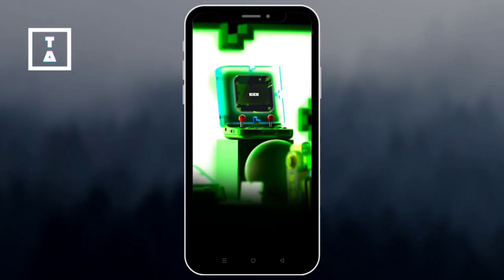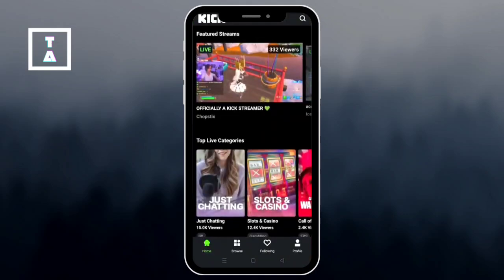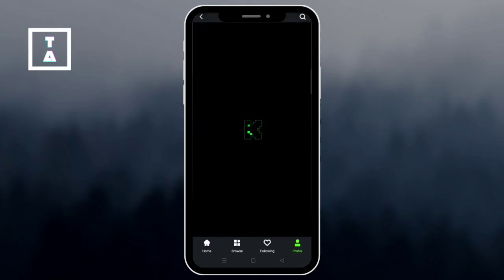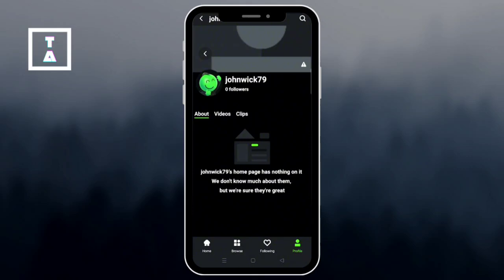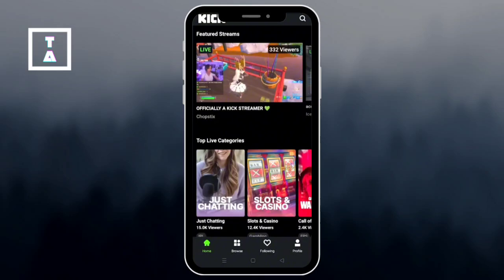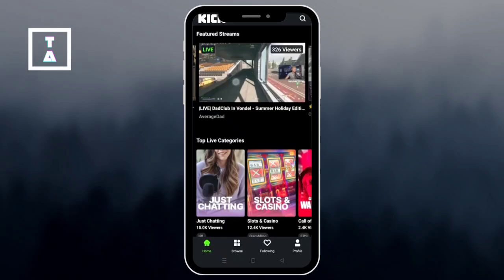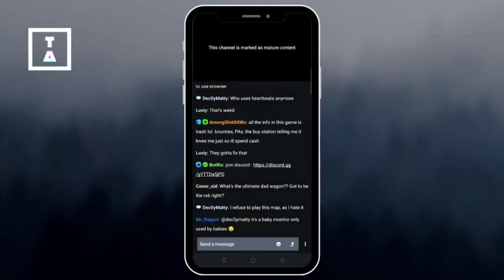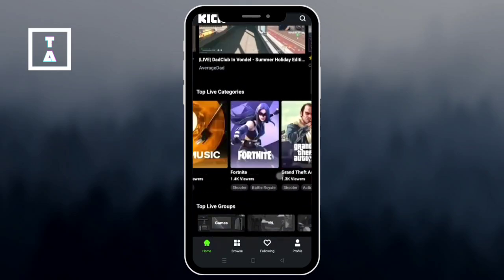How to Stream on Kick with Mobile Phone in SECONDS!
Ready to start streaming on Kick using just your mobile phone? In this comprehensive tutorial, we'll guide you through every step to get started with mobile streaming on Kick. Whether you're a gaming enthusiast or want to share exciting moments with your community, streaming on Kick has never been so accessible!

📱 In This Video, You'll Learn:
✔️ Setting up a mobile stream on Kick
✔️ Best apps for mobile streaming
✔️ Tips for optimizing stream quality
✔️ Engaging with your audience effectively

This guide is perfect for beginners and seasoned streamers looking to expand their reach on Kick. Don't let equipment limitations hold you back. Stream like a pro, straight from your mobile device!